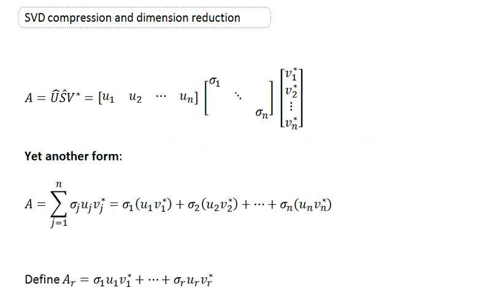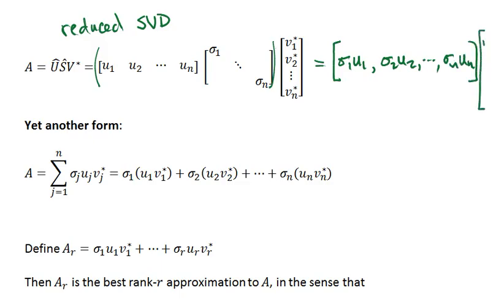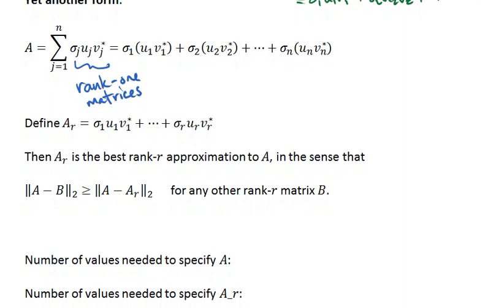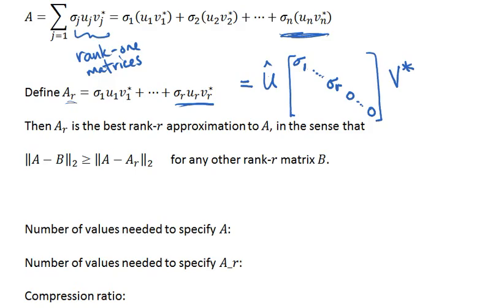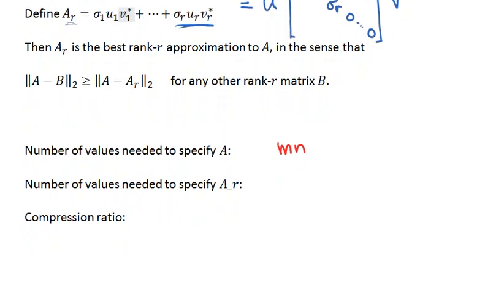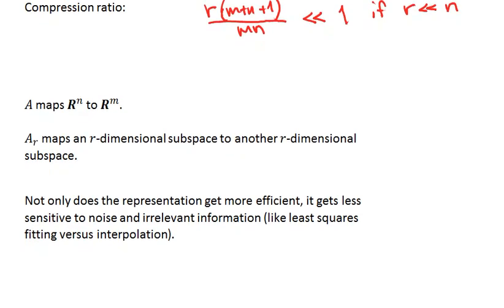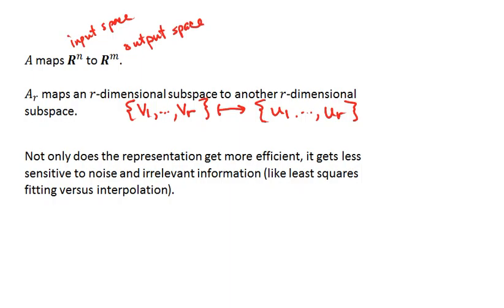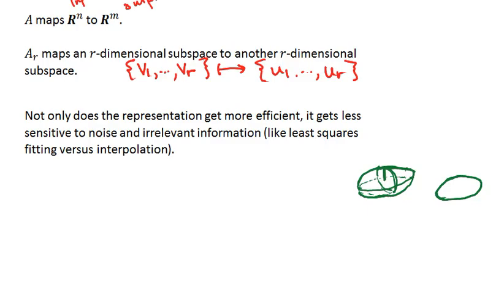Approximation via the SVD